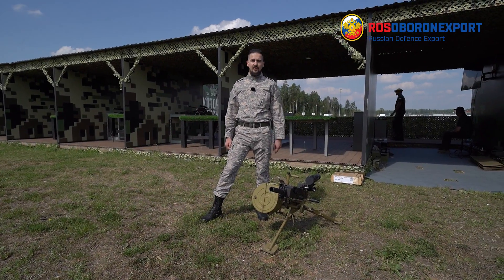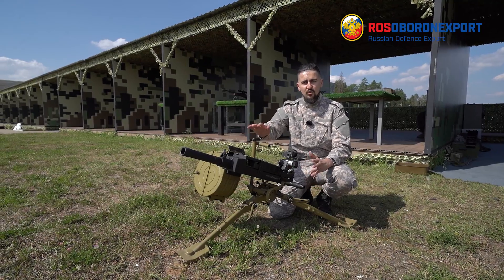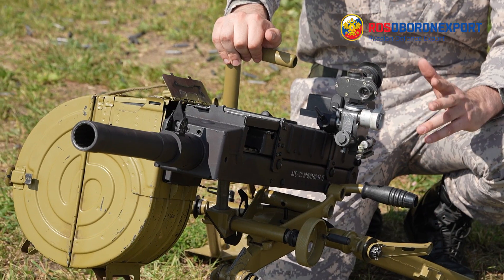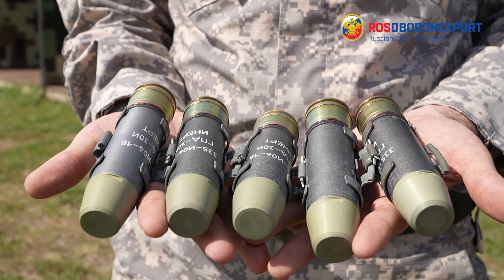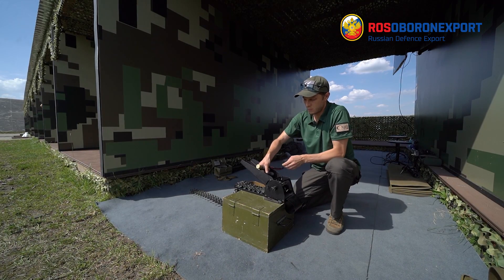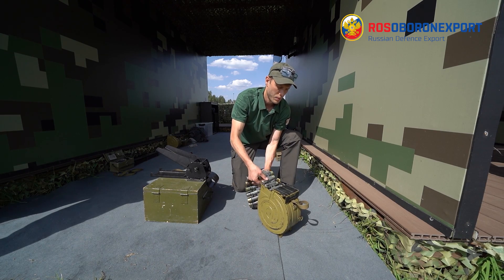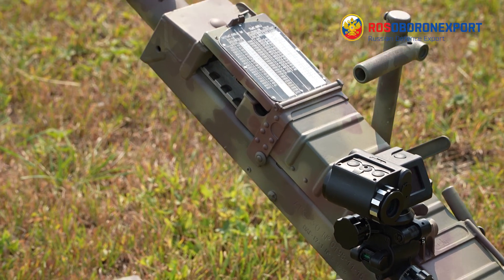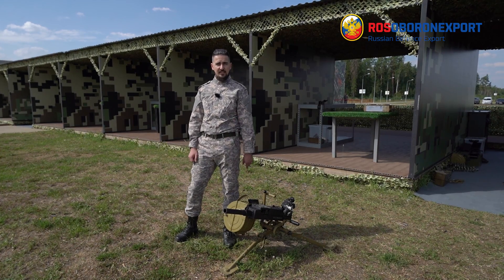AGS-30 30-mm automatic grenade launcher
AGS-30 is a universal automatic grenade launcher which can cover the whole sector or can be pretty accurate engaging single targets. The operator has a diverse selection of ammunition at his disposal for any task and target which can be assigned to him. Regular troops, Rapid Deployment and Special Forces, and Law-enforcement units can successfully use AGS-30 within any theater of operations.